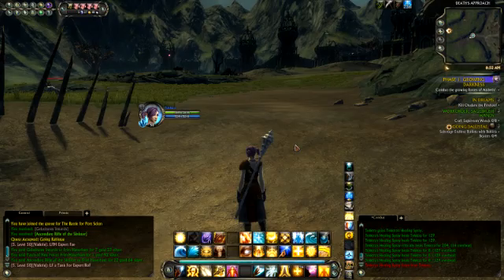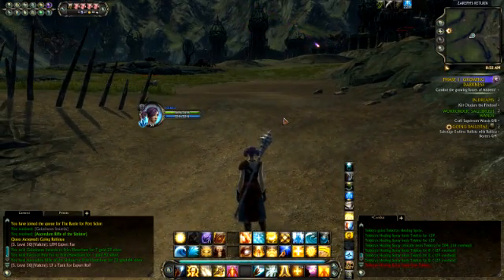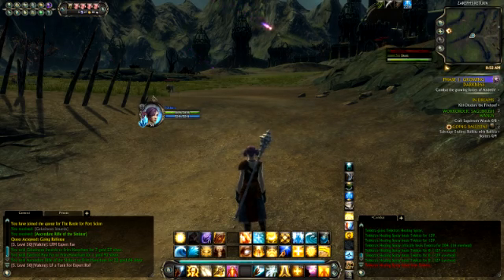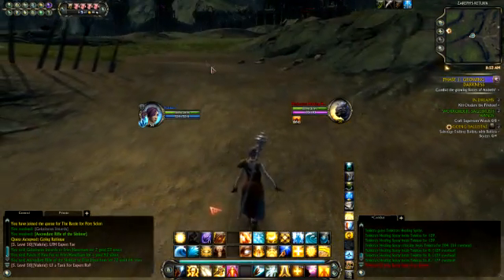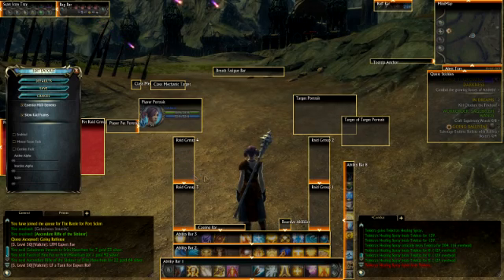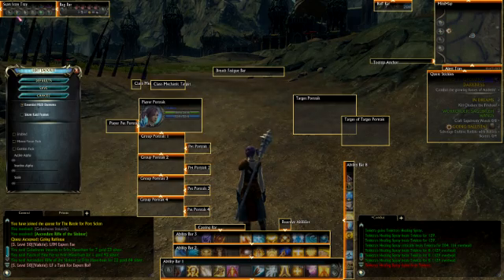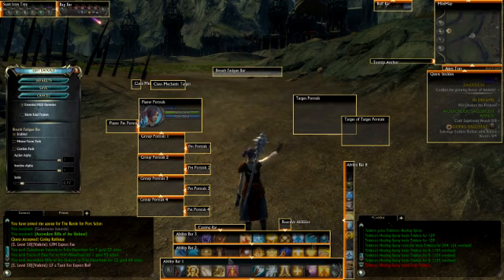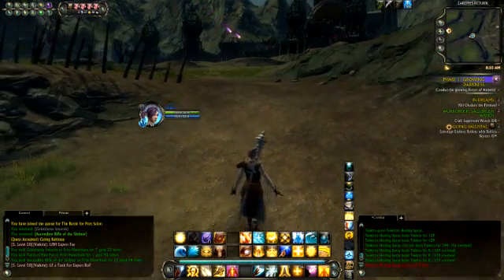Rift UI Tips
Just a quick video to share a few ui tips and setup help.